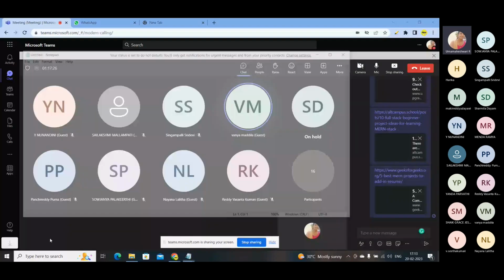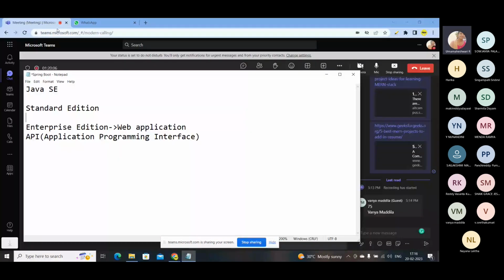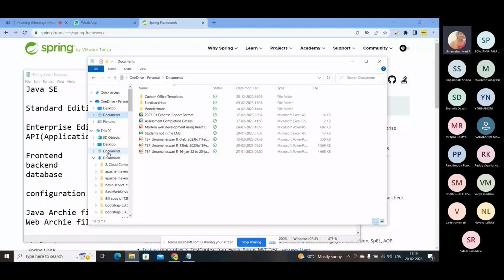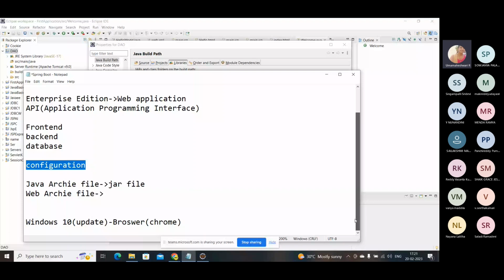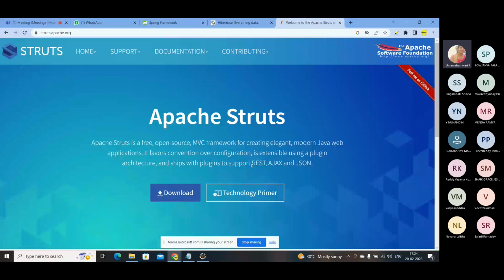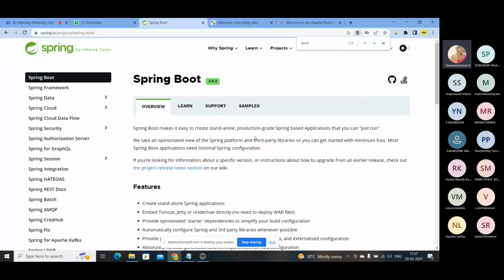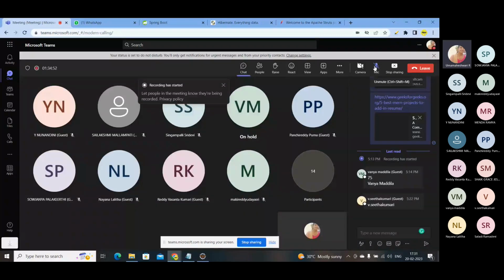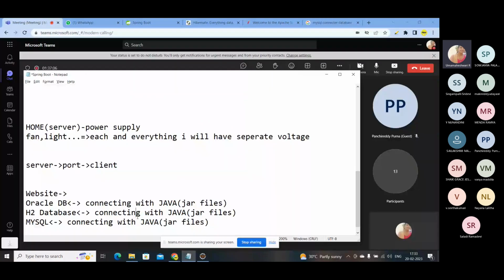TSP 2 0 SRIKAKULAM UNIVERSITY FULL STACK WEB DEVELOPMENT 20230220 171340 Meeting Recording